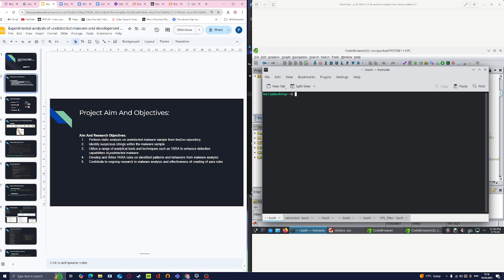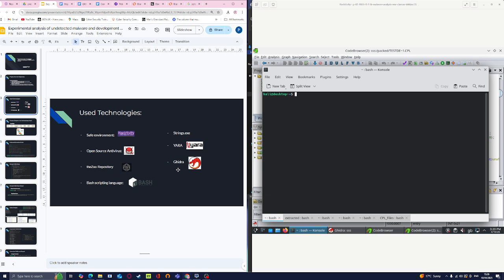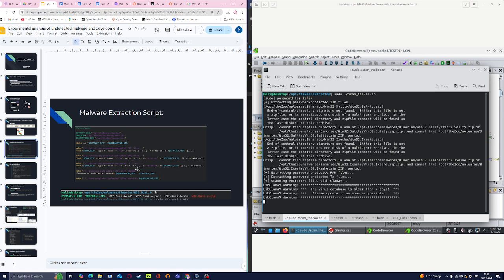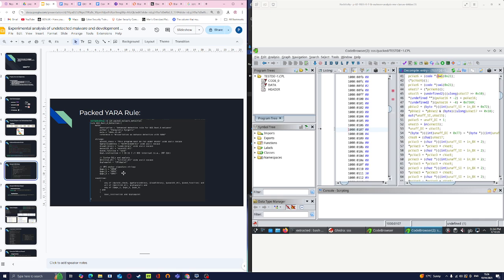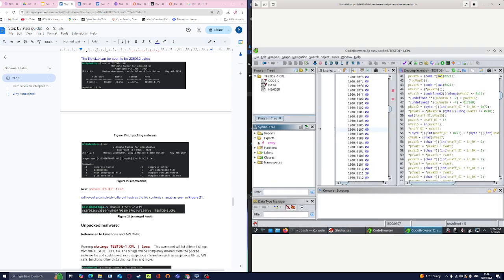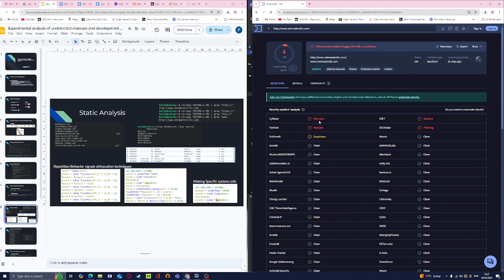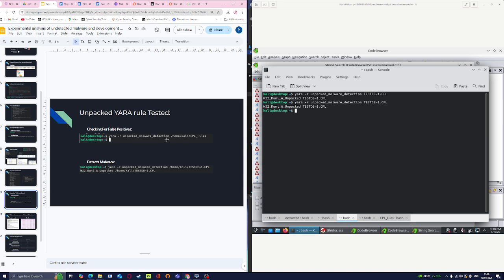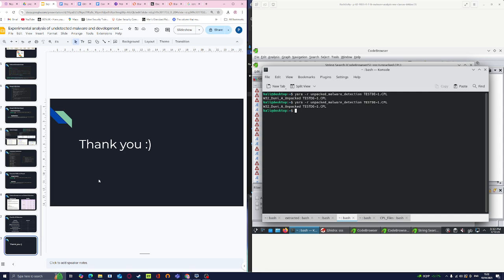Crafting YARA rules for undetected sample